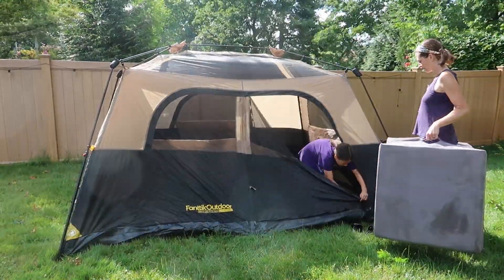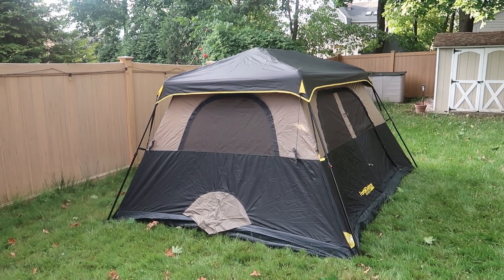HUGE Easy Setup Tent | Fanttik Zeta C6 Pro Max Instant Cabin Demo + Review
Other products featured in this video:
- Zonli Futon Mattress
- Mod Blox Kids Sofa
- Kizen Solar Lantern
I was sent all of these products for my honest review.